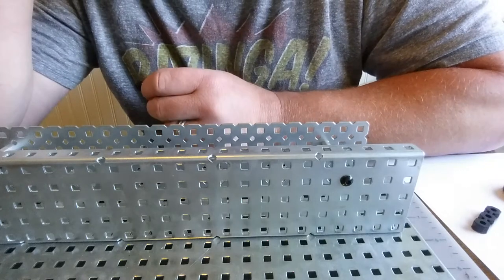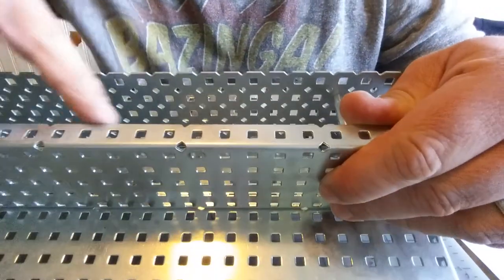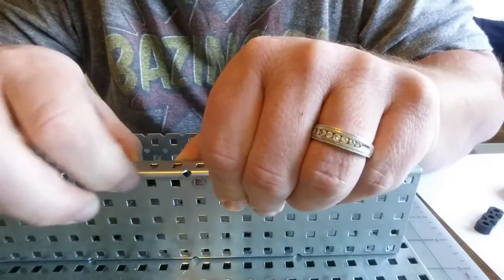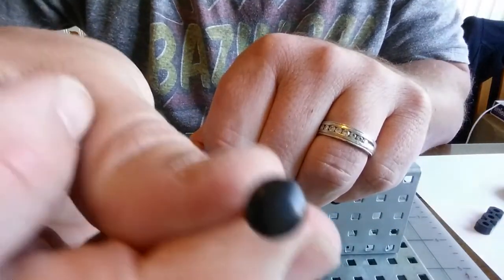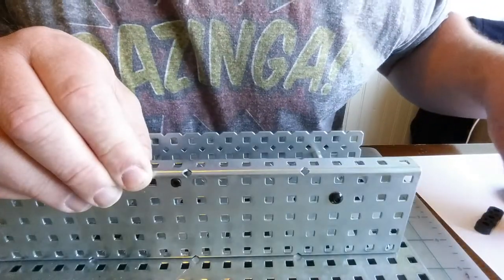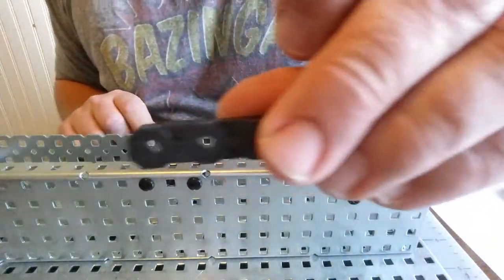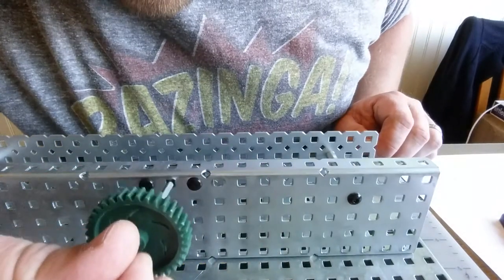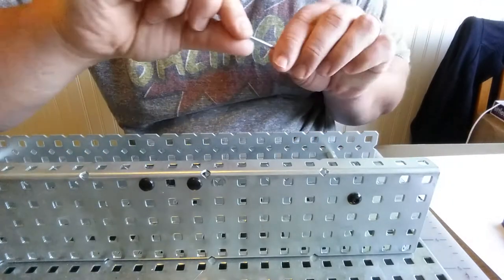How to Attach the Delrin Bearing